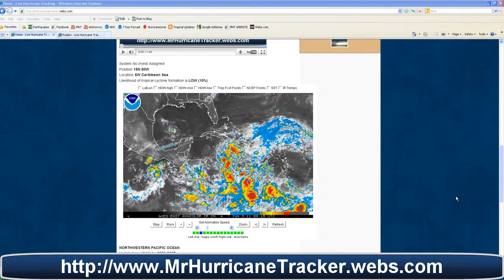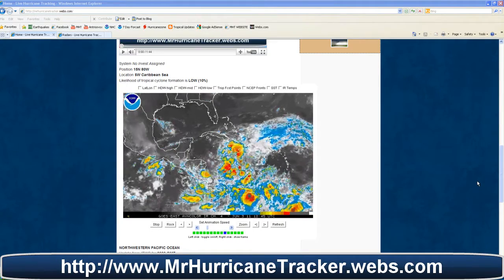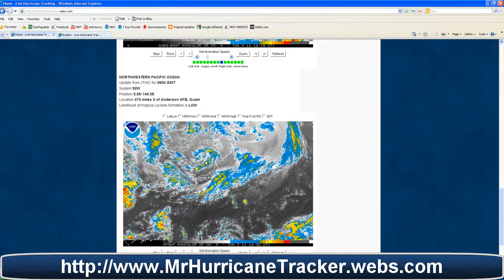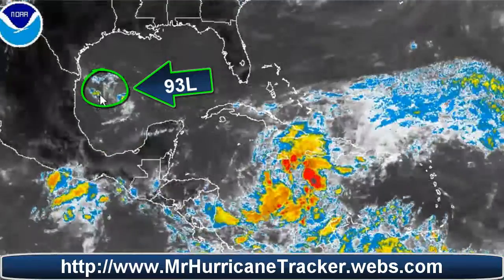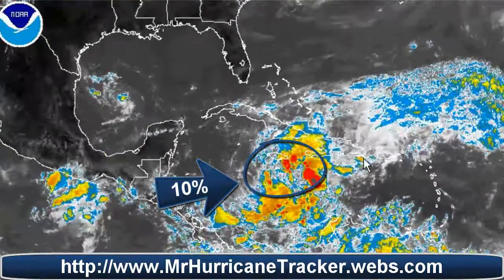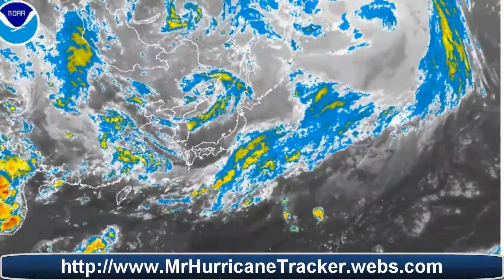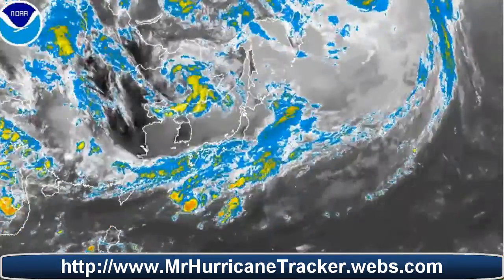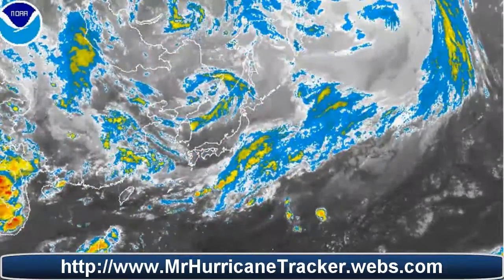Tropical Weather and Hurricane Updates June 3rd 2011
TROPICAL DISTURBANCE UPDATE
NORTHERN ATLANTIC OCEAN
Update from NHC for 0600 GMT
System 93L is no longer suspect for tropical cyclone development

System No Invest Assigned
Position 15N 80W
Location SW Caribbean Sea
Likelihood of tropical cyclone formation is LOW (10%)

Update from JTWC for 0600 GMT
System 92W
Position 5.5N 145.0E
Location 470 miles S of Anderson AFB, Guam
Likelihood of tropical cyclone formation is LOW